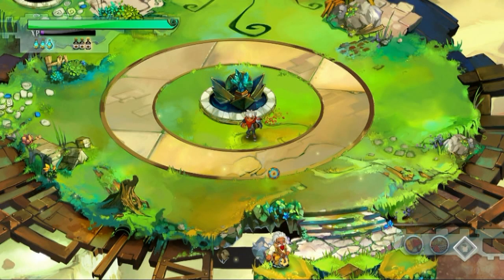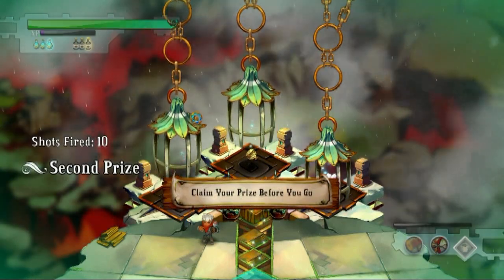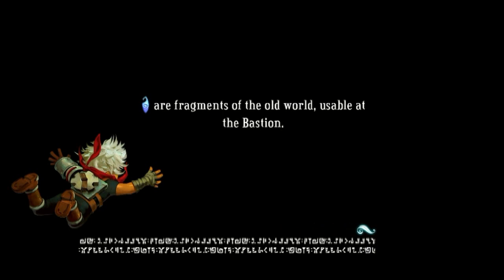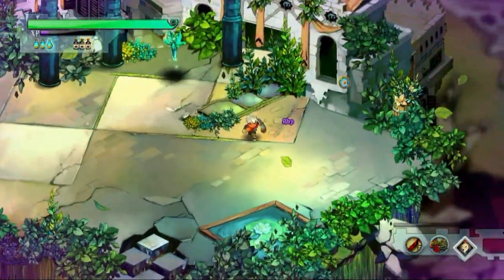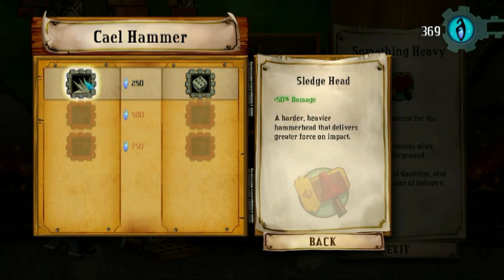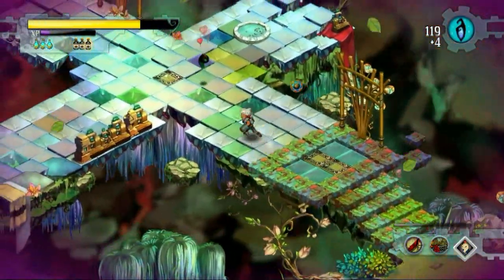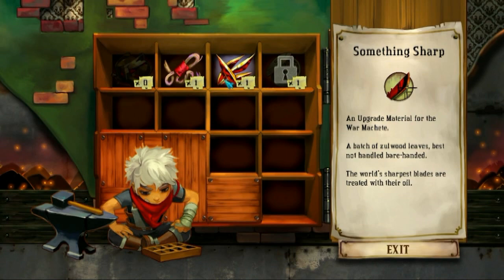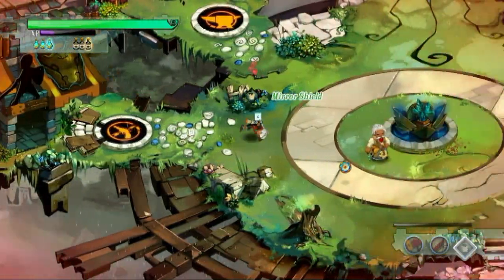Bastion Let's Play Part 2: A Worker on the Ward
Water_elemental33 Ventures forth the Calamity and looks at the Proving Grounds and The Workers Ward